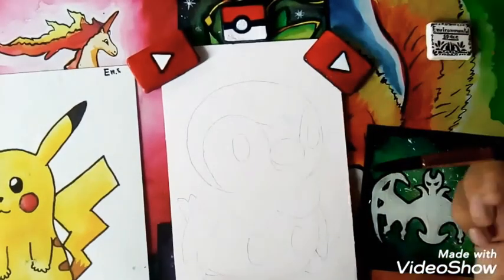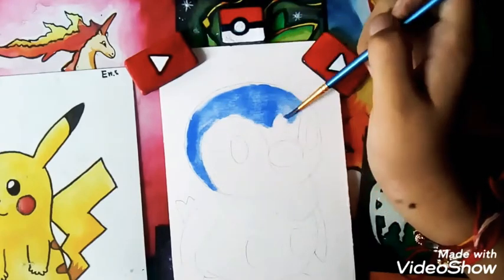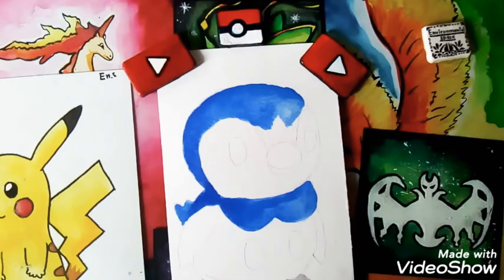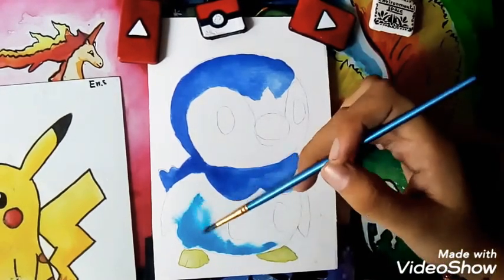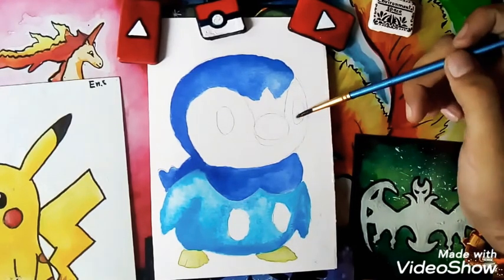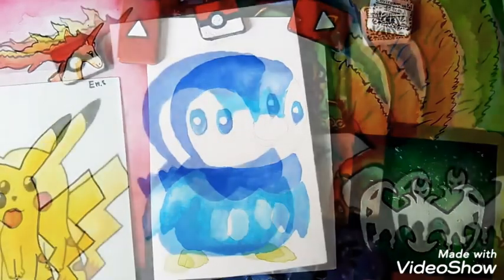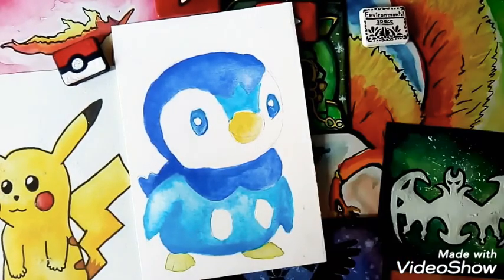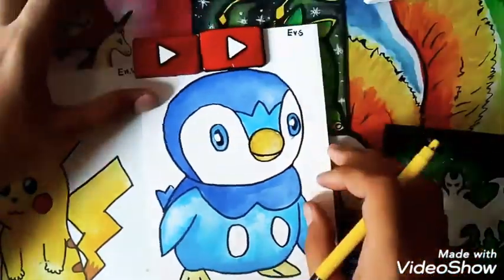Pokemon:piplup | Pokemon painting tutorial | how to paint Pokemon | art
Pokemon painting tutorial

Materials required for this painting :
Round brushes number 0.5,4,5 and 12
Watercolor,
Watercolor paper, black marker